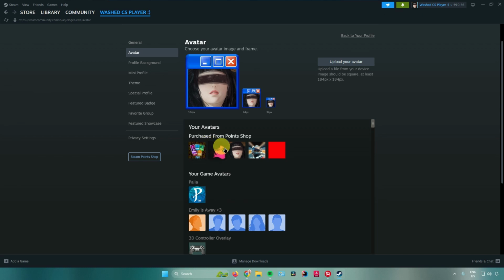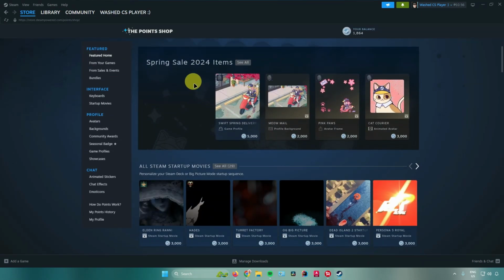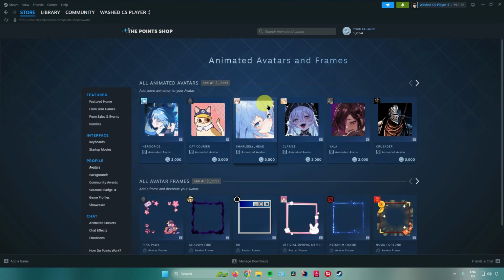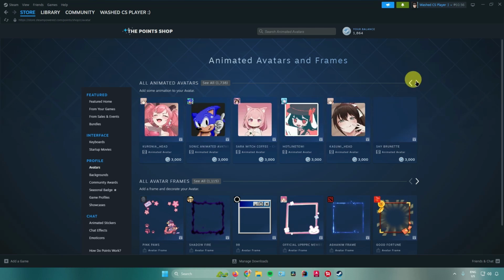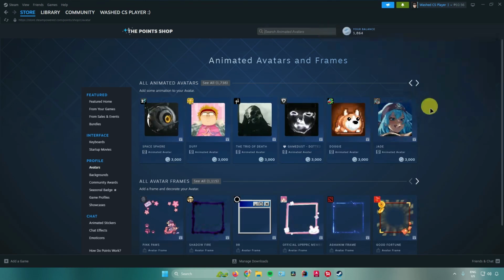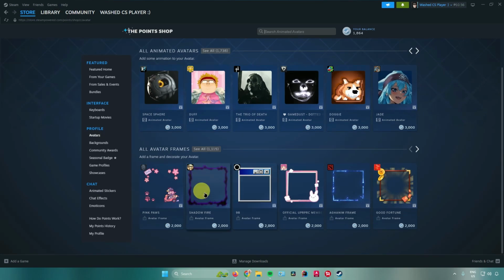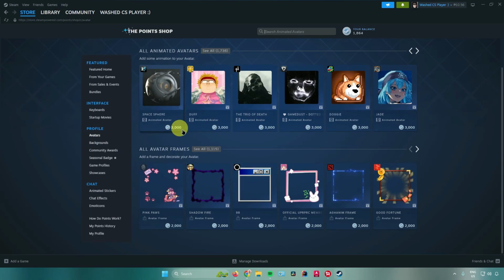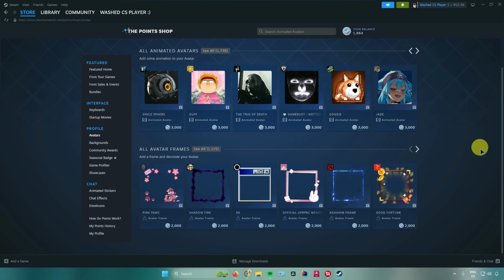How to Get Animated Steam Profile Picture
In this tutorial I show you how to get moving profile pictures on Steam.